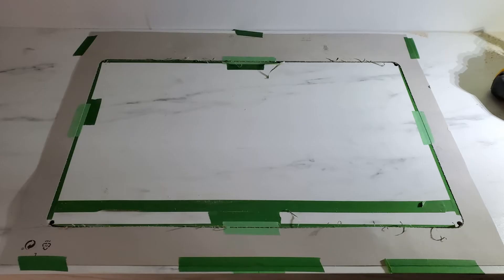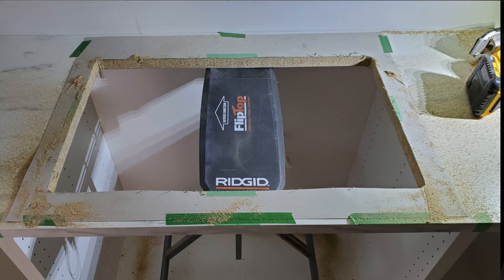Unlock the Secrets of Installing IKEA Kitchens like a Pro (Part 3)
🔧 Unlock the Secrets of IKEA Kitchen Installation Like a PRO! Part 3 🔧

With over 250 Ikea kitchens installed by myself, I've amassed a treasure trove of invaluable tips and tricks.

In this video, I share some of my best insights to make your IKEA kitchen installation easier and ensure a flawless final result. Dive into the world of professional kitchen installation and elevate your home with my expert guidance.

🛠️ Key Points:
- 0:00 Introduction
- 0:08 PANEL TEMPLATE
- 1:07 CUTTING SINKHOLES :-)
- 2:16 FIX THE EDGE
- 3:21 DUST OFF
- 4:26 BE AWARE

🔗 Begin your journey to becoming a kitchen installation PRO with Part 3 of our expert tips!